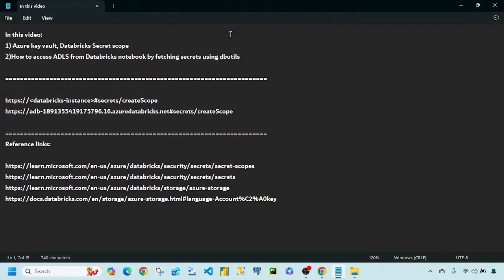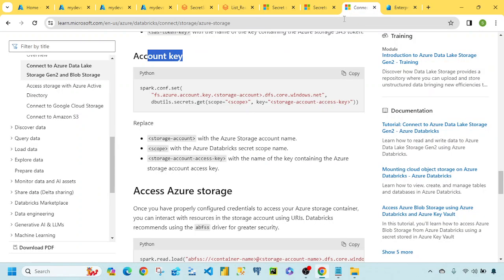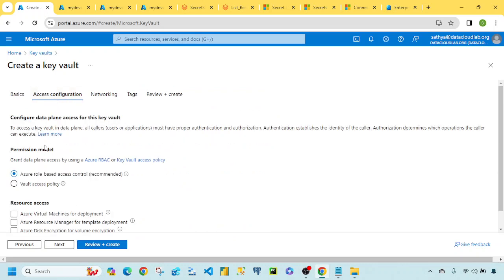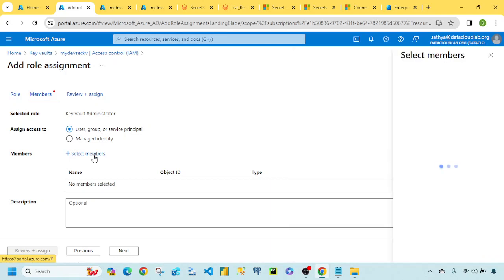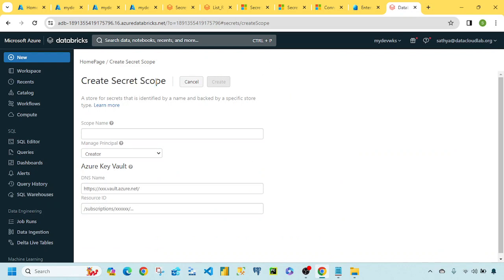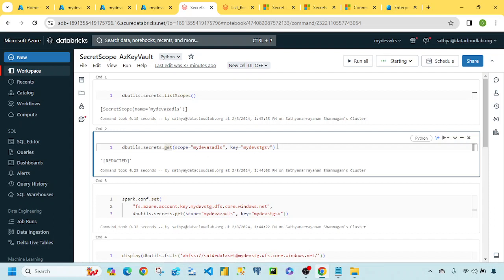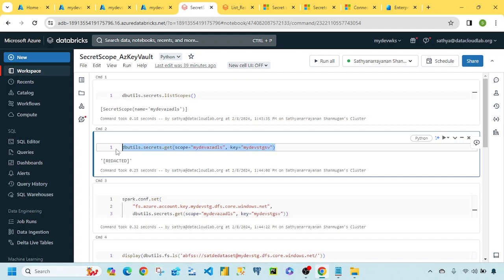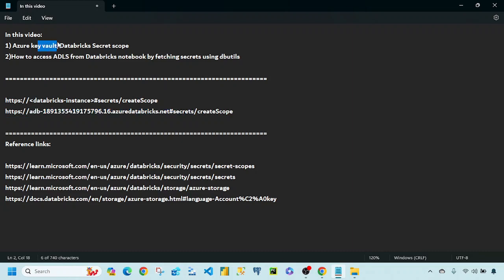Azure : How to access Azure data lake storage from Databricks notebook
1) Azure key vault, Databricks Secret scope
2)How to access ADLS from Databricks notebook by fetching secrets using dbutils.

dbutils.secrets.listScopes()

dbutils.secrets.get(scope="Databricks-Secretscope", key="Azurekeyvault-secretname")